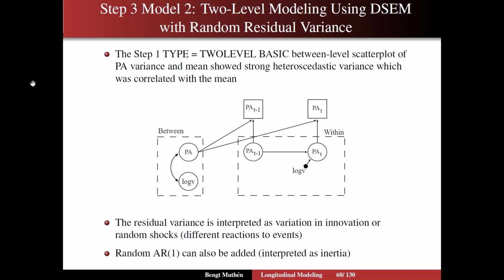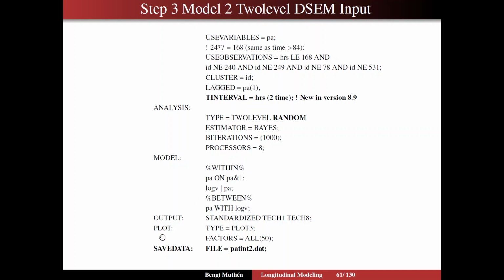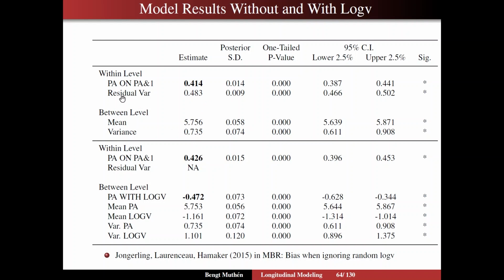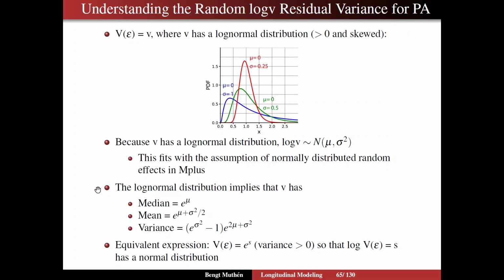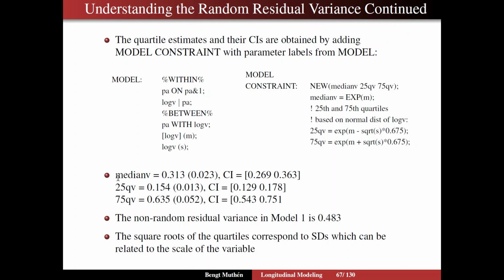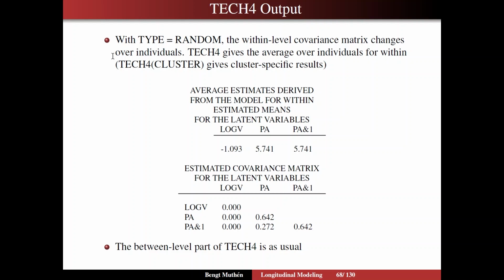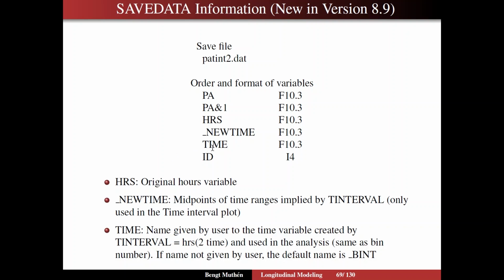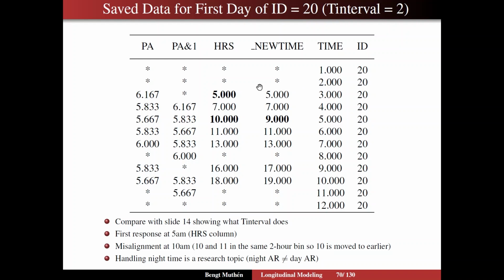Using Mplus To Do Dynamic Structural Equation Modeling - Segment 7, Twolevel DSEM